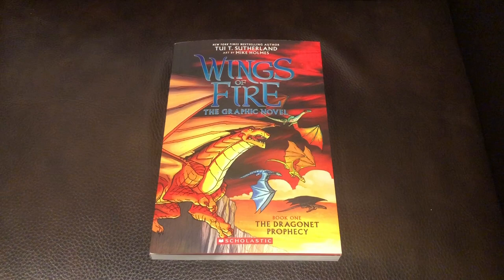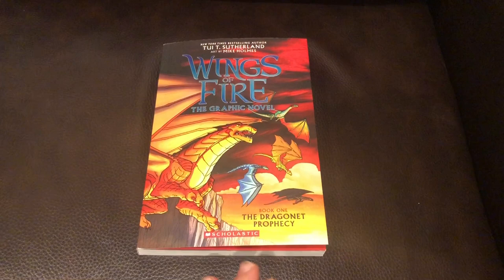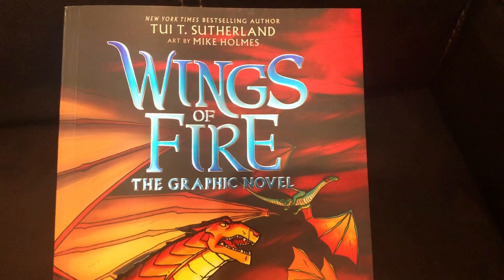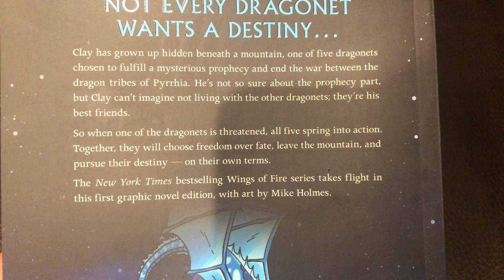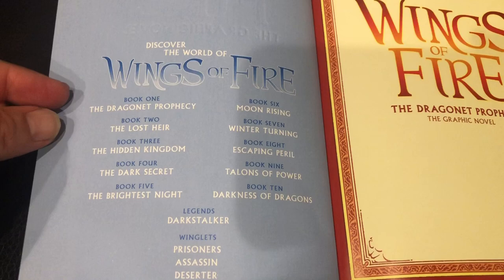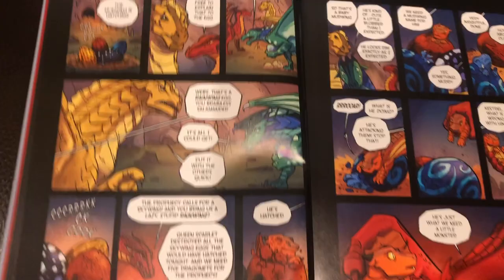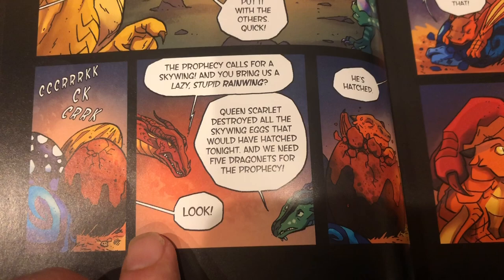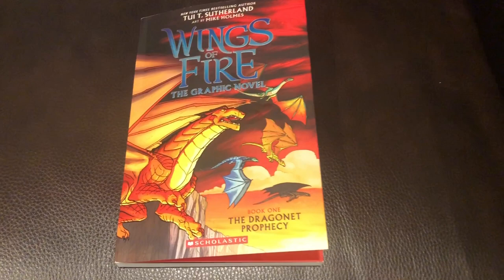Wings of Fire Graphic Novel #1: The Dragonet Prophecy BOOK REVIEW!👍😎🎉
Wings of Fire Graphic Novel #1: The Dragonet Prophecy

Product description
Not every dragonet wants a destiny ...

Clay has grown up under the mountain, chosen along with four other dragonets to fulfill a mysterious prophecy and end the war between the dragon tribes of Pyrrhia. He's not so sure about the prophecy part, but Clay can't imagine not living with the other dragonets; they're his best friends.

So when one of the dragonets is threatened, all five spring into action. Together, they will choose freedom over fate, leave the mountain, and fulfill their destiny -- on their own terms.

The New York Times bestselling Wings of Fire series takes flight in this first graphic novel edition, adapted by the author with art by Mike Holmes.
Review
Praise for The Dragonet Prophecy (Wings of Fire, Book One):

"Dramatic battle scenes, double-crosses, and one seriously deranged queen makes WINGS OF FIRE a series that should have broad appeal for middle-grade fantasy fans." -- Booklist

"Fast-paced and detailed, this first installment in a new adventure series is entertaining." -- Kirkus Reviews

"Readers of all ages will be enchanted by the humanistic storyline and the page-turning excitement." -- Library Media Connection

"A thrilling new series for dragon-lovers." -- Austin Family

Tui T. Sutherland is the author of the New York Times and USA Today bestselling Wings of Fire series, the Menagerie trilogy, and the Pet Trouble series, as well as a contributing author to the bestselling Spirit Animals and Seekers series (as part of the Erin Hunter team). In 2009, she was a two-day champion on Jeopardy! She lives in Massachusetts with her wonderful husband, two adorable sons, and two very patient dogs. To learn more about Tui's books, visit her online at tuibooks.com.

Mike Holmes has drawn for the comics series Bravest Warriors and Adventure Time and is the creator of the art project Mikenesses. His books include titles in the Secret Coders (written by Gene Luen Yang) and Animal Crackers series, as well as the True Story collection. He lives in Philadelphia with his wife Meredith, Heidi the dog, and Ella the cat.
See less
Features & details
Product information
Reading level 8 and up
Publisher Graphix
Publication date January 2, 2018
Language English